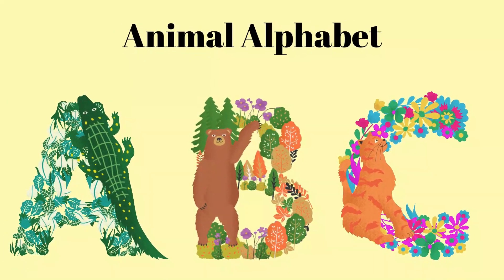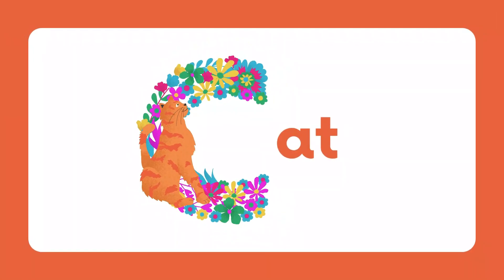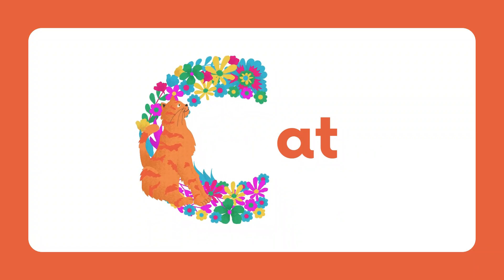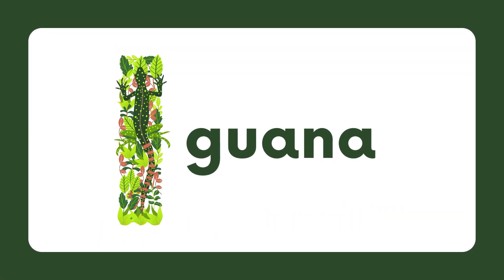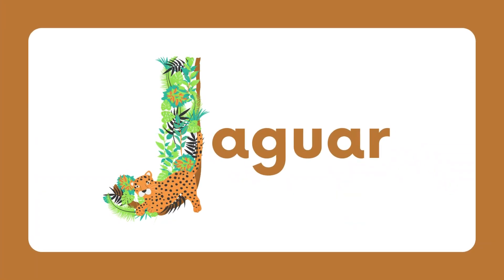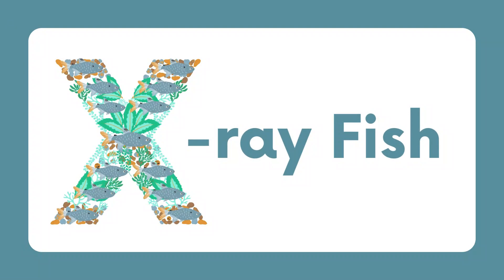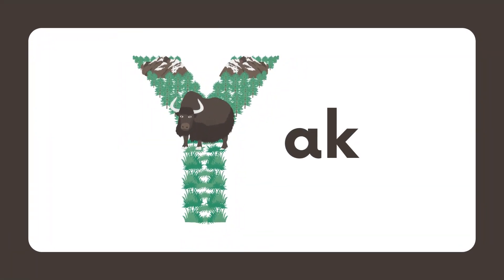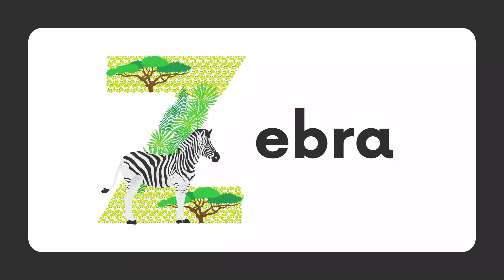Animal Alphabets l Alphabetimals A-Z / alphabet animals a-z /Learn alphabets ABC book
This is about of all the Alphabetimals videos from A-Z. educational video for kids to teach English alphabet letters A to Z with Animals names and pictures. Kids will easily  learn with the visual learning of alphabets ABC collections for preschool, kindergarten kids and best teaching aid for teachers.
alphabetimals / alphabetimals abc song/ alphabetimals abc / alphabetimals busy beavers / alphabetimals song /  alphabetimals game / alphabetimals lowercase / alphabetimals albert /